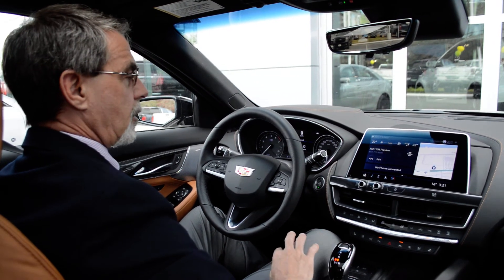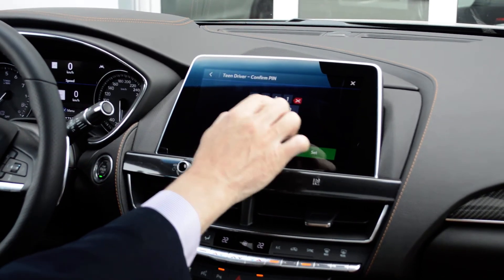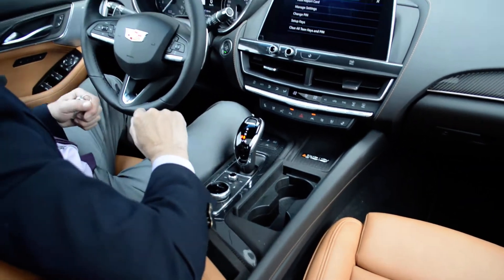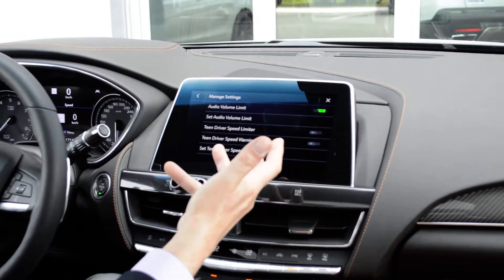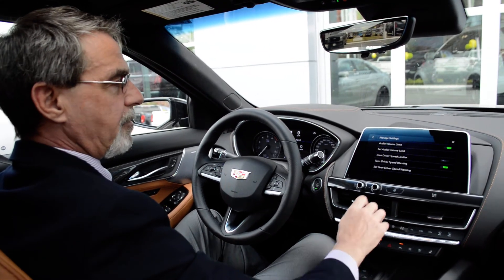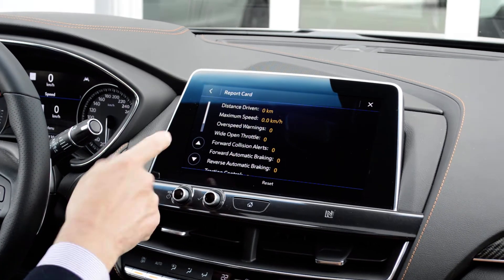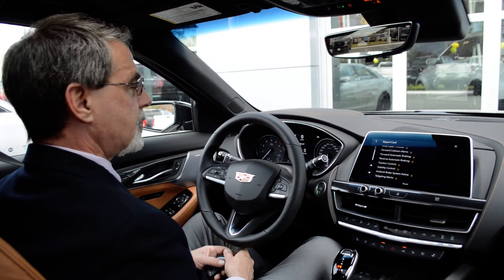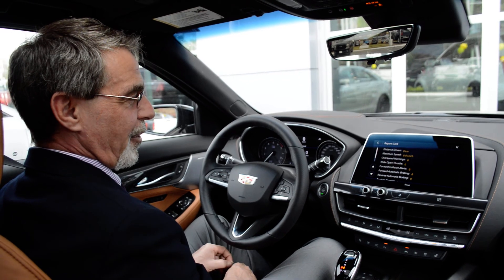How to set up Teen Driver on the Gen 3 Infotainment on your new GM Vehicle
Nothing is more important than the safety of your family. That’s why GM Products offer Teen Driver Technology, an available built-in system that helps you coach your new driver — even when you’re not there. It lets you set a speed alert, a volume limit and more — and with the industry’s first and only in-vehicle report card, it’s easy to track your teen’s driving performance.

Teen Driver offers a number of safety functionalities, from the available industry-first Buckle to Drive† feature, to muting audio until front-seat occupants are buckled to automatically turning on available active safety technologies. Plus, the in-vehicle report card shows information about your teen’s driving so you can identify potential problem areas and coach your new driver on improvements.

 Teen Driver enables various features, including:
Speed Warning
Speed Limiter
Audio Limit
Seat Belt Audio Mute